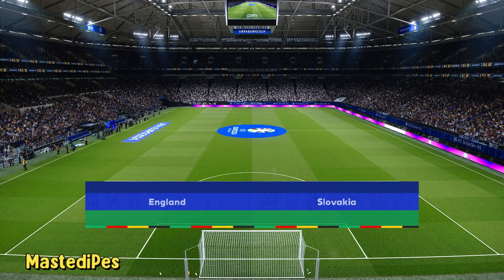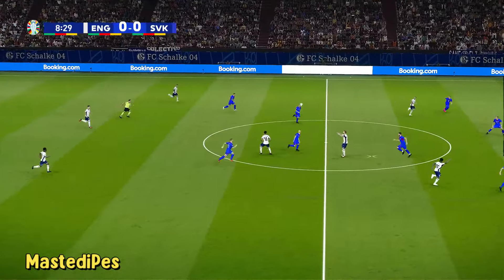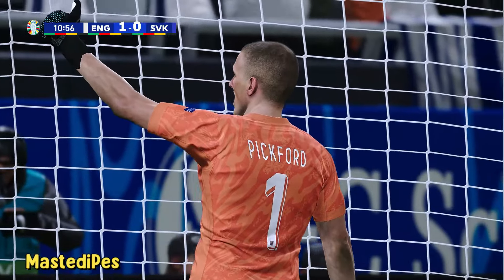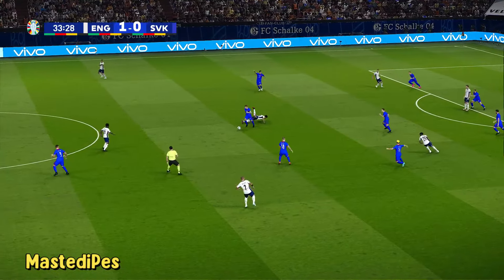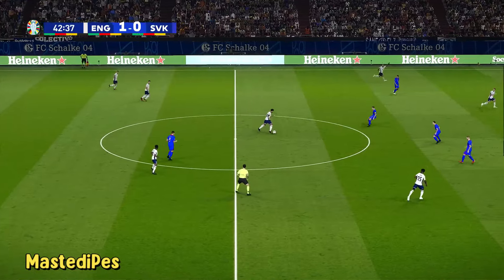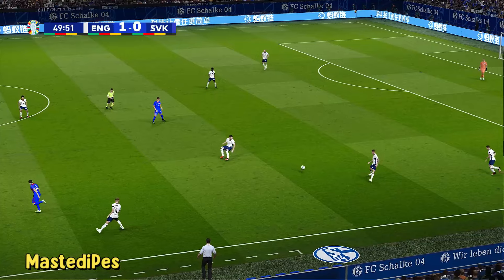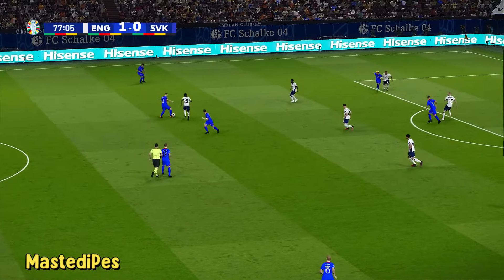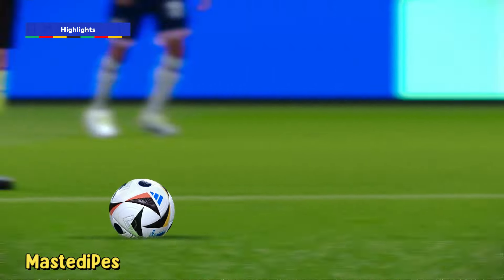🔴ENGLAND vs SLOVAKIA LIVE 30 JUNE 2024 ⚽ UEFA EURO 2024 GERMANY ROUND OF 16 ⚽ Football Gameplay HD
ENGLAND vs SLOVAKIA LIVE 30 JUNE 2024 ⚽ UEFA EURO 2024 GERMANY ROUND OF 16 ⚽ Football Gameplay HD PES 2021

Slovakia vs England Live Match UEFA EURO 2024 Germany match the prediction use pes 2021 gameplay with realistic atmosphere. Enjoy To Watch my predict in gameplay efootball pes 2021. Happy Watching day in Match England vs Slovakia My prediction is that many goals will be scored.